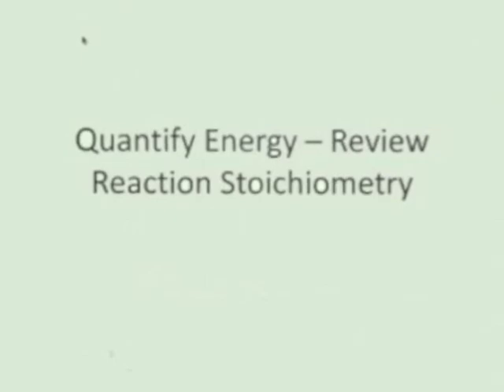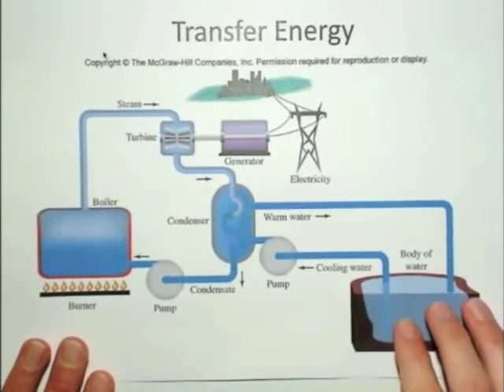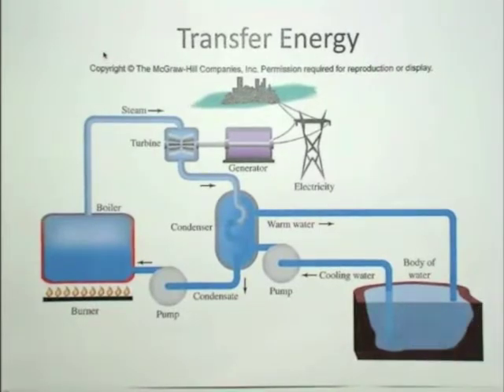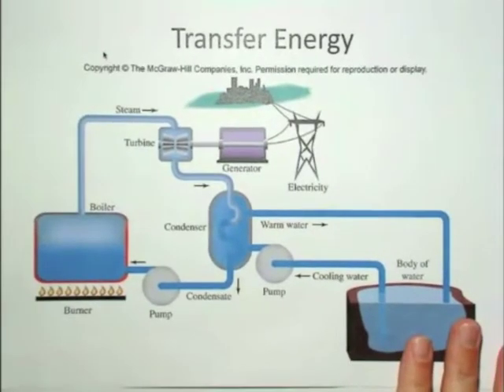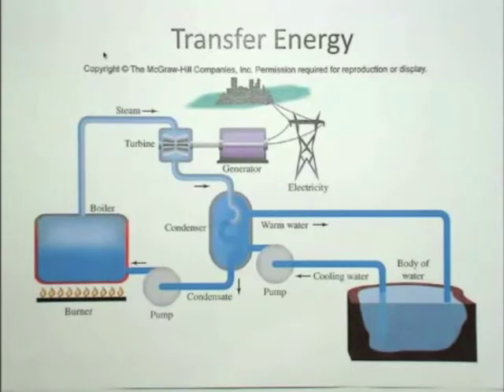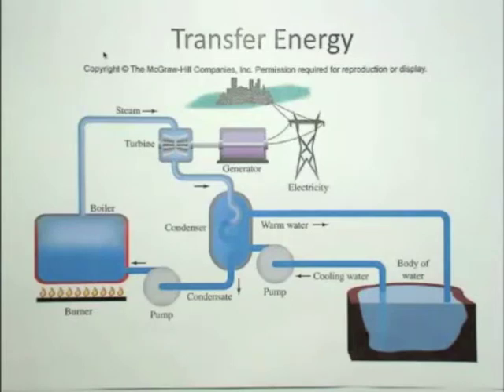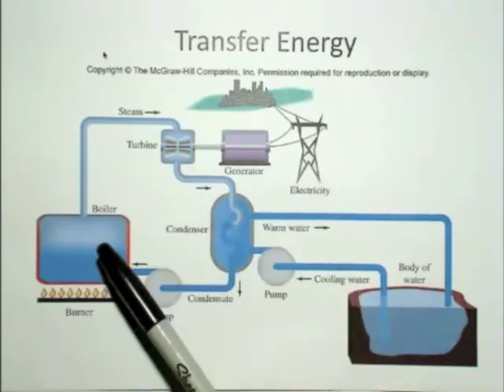CIC304K Intro & Power Plant Review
transfer energy figure